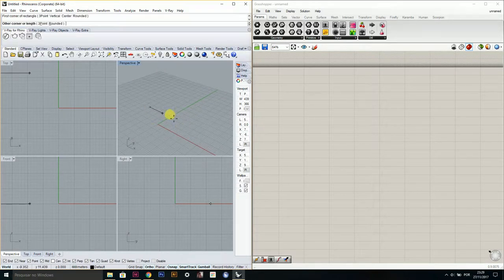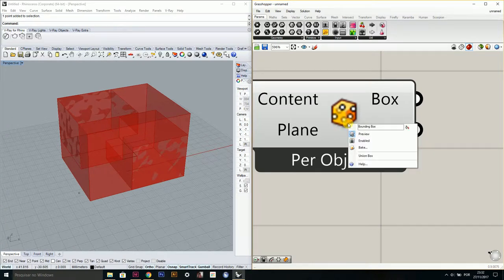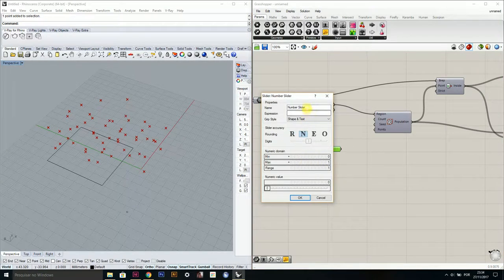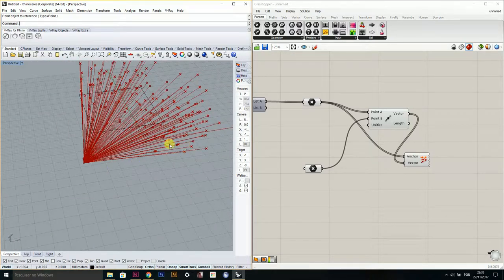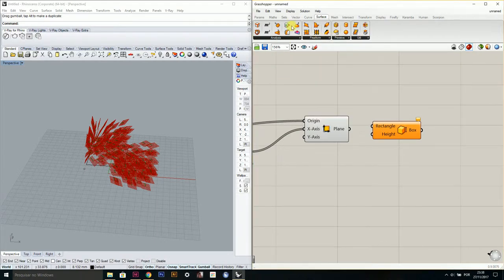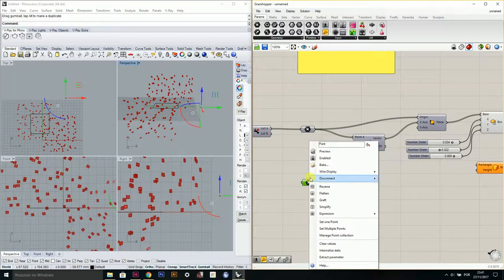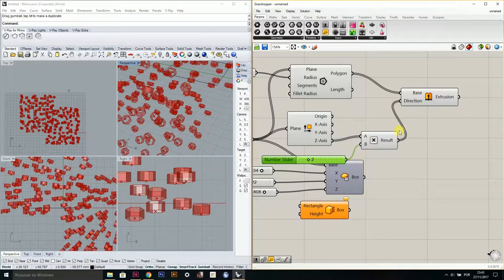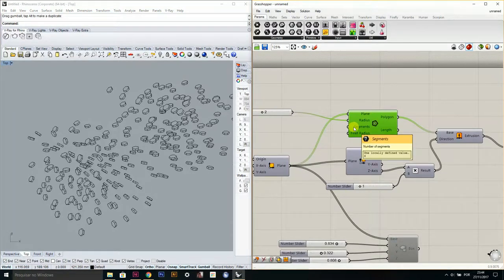Grasshopper Tutorial: Attractor point to random cloud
A Small Grasshopper Tutorial, talking about planes, vectors and attractor points.